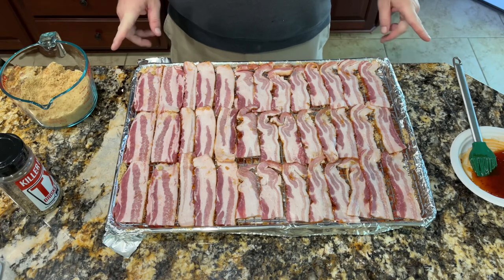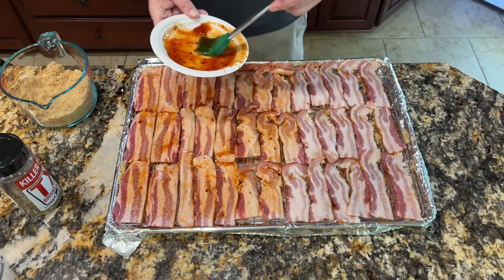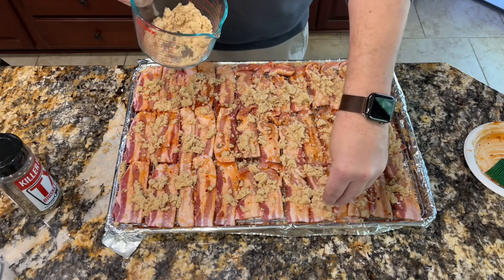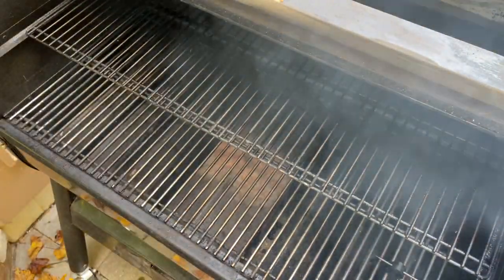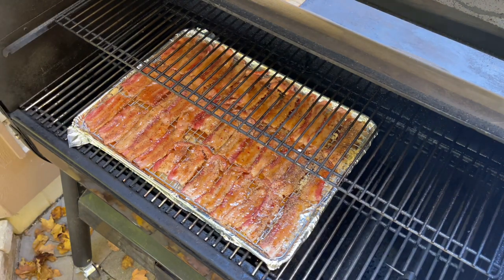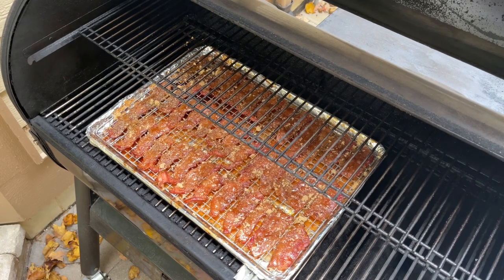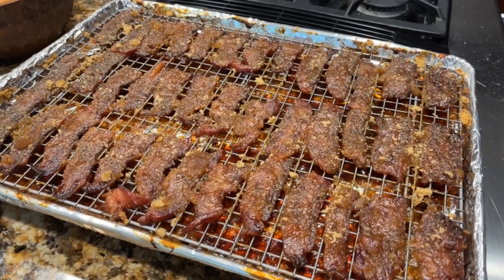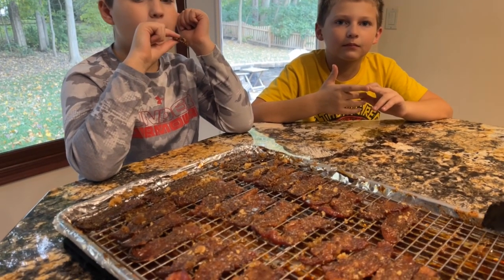How to Make Pig Candy!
Let’s face it, bacon is good now matter how you use it but this is better than most other ways. So many variations too, you can easily make it your own. Give it a try!